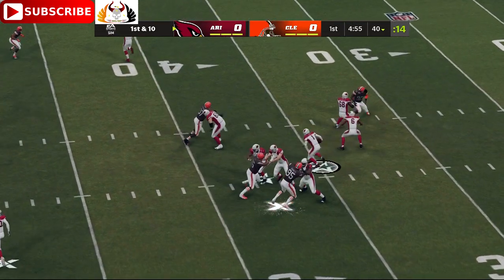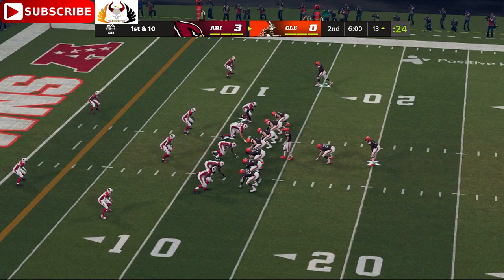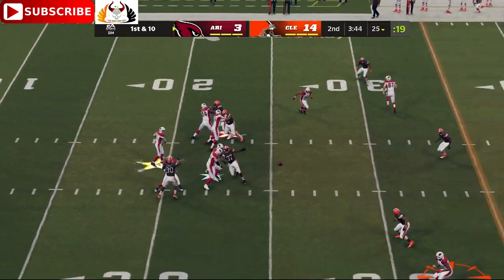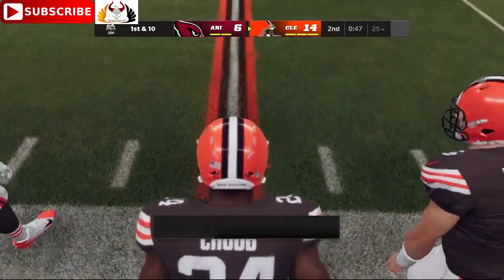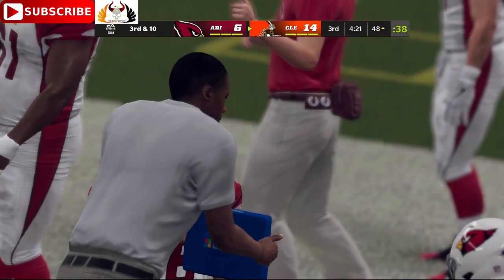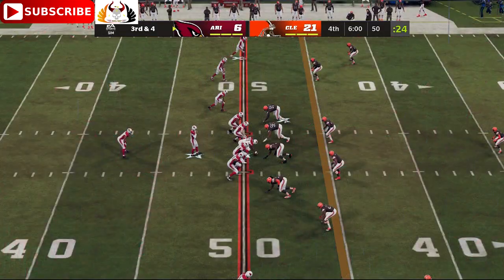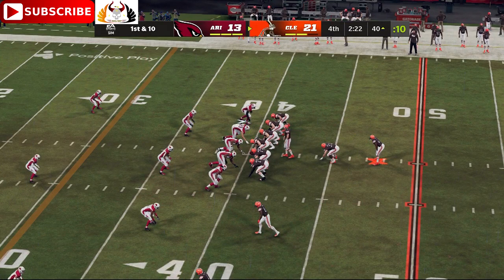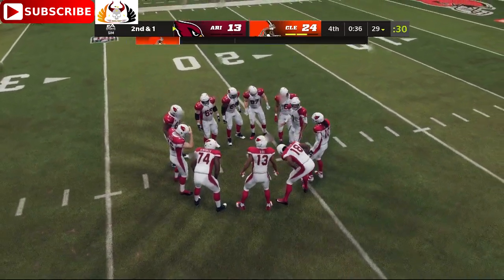Arizona Cardinals vs. Cleveland Browns | 2021 NFL Week 6 | Predictions Madden NFL 22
Arizona Cardinals vs. Cleveland Browns | 2021 NFL Week6 | CardinalsvsBrowns full game

ArizonaCardinals vs. ClevelandBrowns | 2021

Arizona Cardinals vs. Cleveland Browns
2021 NFL Season Week 6
Sunday October 17, 2021 Kickoff - 16:05 PM (ET), Sunday October 17, 2021, Kickoff - 21:05 PM (GMT)
FirstEnergy Stadium

Watch - FOX, NBC, ESPN, ESPN on ABC
Listen - NFL Game Pass, Westwood One, Sirius XM

1. Arizona Cardinals - AZCardinals AZ ARI RedSea DeAndre Hopkins, Kyler Murray, Larry Fitzgerald Jr., A. J. Green, J. J. Watt,
8. Cleveland Browns - Browns CLE HardKnocks Odell Beckham Jr., Baker Mayfield, Myles Garrett

Madden NFL 22 is everything you love about the NFL injected into every mode via all-new Dynamic Gameday.

Whether you’re strategizing for a matchup in the redeveloped Franchise mode, going head-to-head in Play Now or competing online in Madden Ultimate Team, you’ll feel Dynamic Gameday impact gameplay everywhere in Madden NFL 22.

Dynamic Gameday in Madden NFL 22 impacts gameplay across every mode. Whether you’re strategizing for a marquee matchup in Franchise mode, going head-to-head with a friend in Play Now, or dominating online in Madden Ultimate Team, you’ll feel Dynamic Gameday impact gameplay everywhere in Madden NFL 22.

The smartest gameplay ever in Madden NFL 22 is enabled by Next Gen Stats Star-Driven AI. Powered by real life data for a more realistic experience, the new AI behavior in Madden NFL 22 enables seriously smarter gameplay built to emulate varying player and team tendencies.

Feel a whole new vibe from the sidelines to the seats in Madden NFL 22 with Gameday Atmosphere. Experience Home Field Advantage modifiers in NFL stadiums that, when triggered, can swing momentum into (or out of) your favor. Plus, new on-field reactions and player personas add intensity to the drama and affect momentum during pressure moments.

Initial release date: August 16, 2021
Series: Madden NFL
Engine: Frostbite
Platforms: PlayStation 4, PlayStation 5, Xbox One, Xbox Series X and Series S, Google Stadia, Microsoft Windows
Developers: Electronic Arts, EA Tiburon
Genres: Sports video game, Casual game, Simulation Game, Simulation, Strategy, Sports

Follow me on:
PLAYSTATION: Pagan_Prince